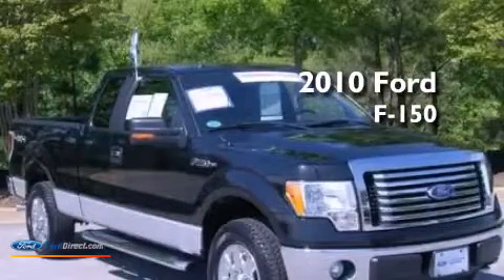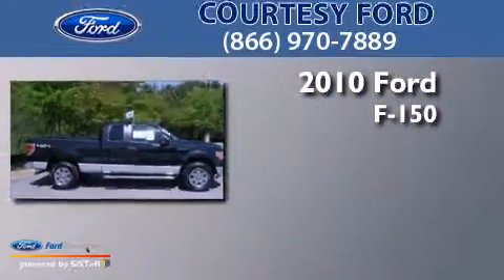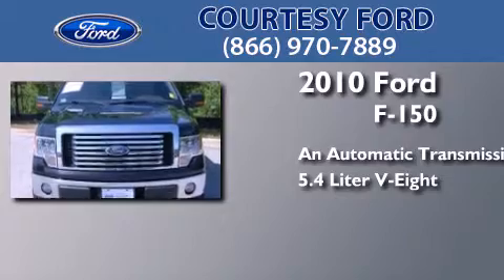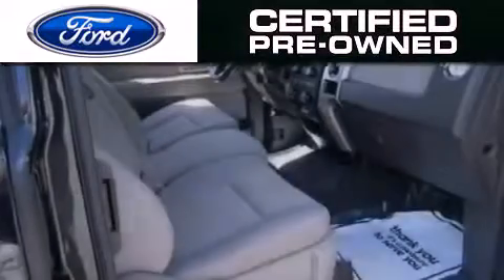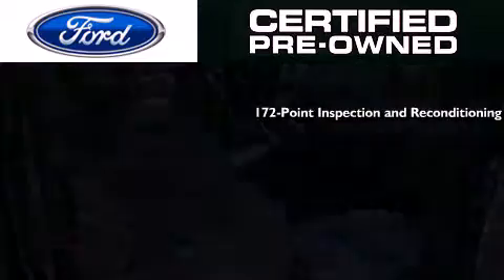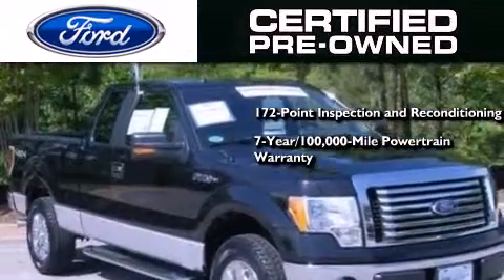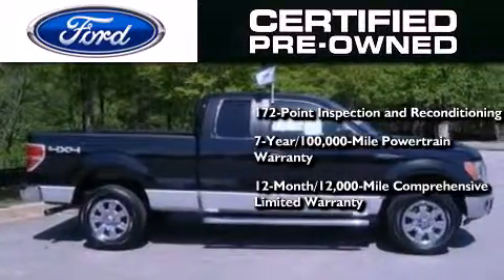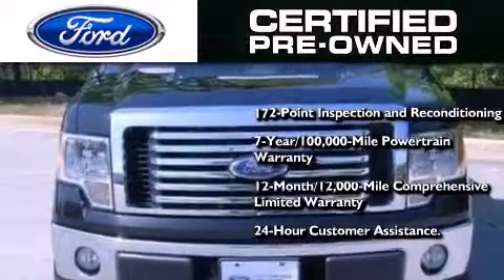2010 FORD F-150 Conyers GA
We have been honored to serve the Conyers GA area , we promise that your experience at our dealership will exceed your expectations ! Year : 2010 Make : FORD Model : F-150 Engine : 5.4L V8 24V MPFI SOHC FLEXIBLE FUEL Trans .